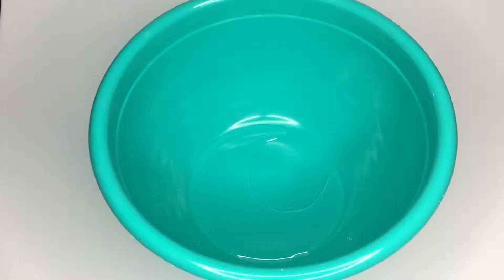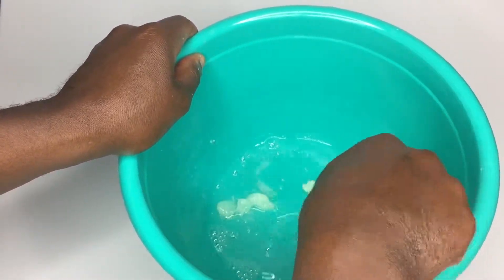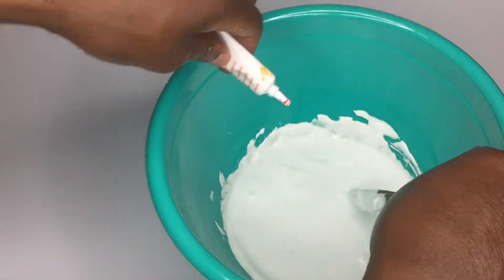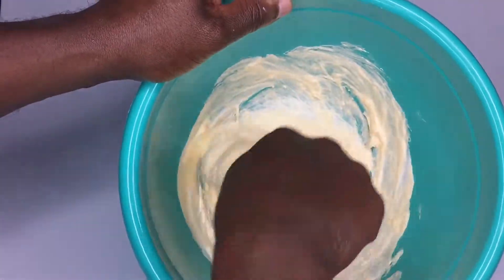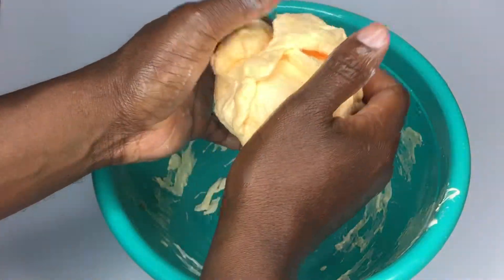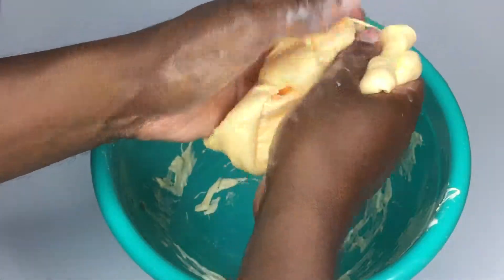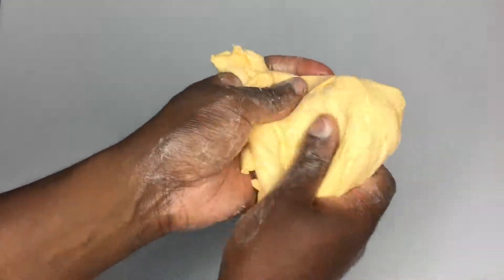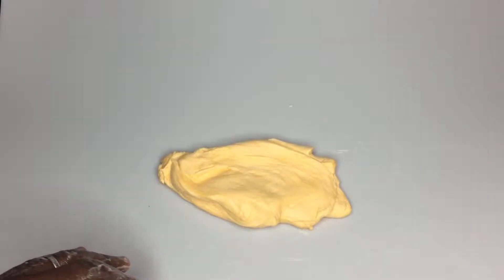How to make glossy slime without baby oil | Vaseline Slime #3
How to make glossy slime without baby oil glossyslimewithoutbabyoil, diy glossy slime
This video shows you how to make glossy slime without baby oil using vaseline. In just a few easy steps with just a few ingredients it shows you how to diy glossy slime. Don't miss out on the Newest videos.